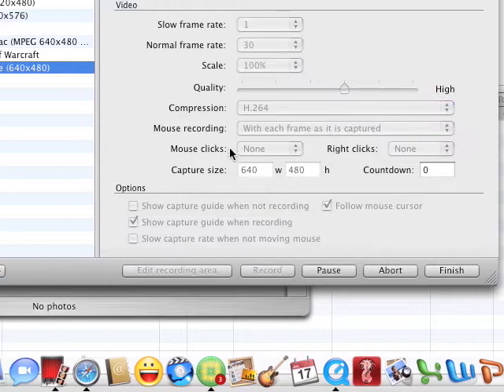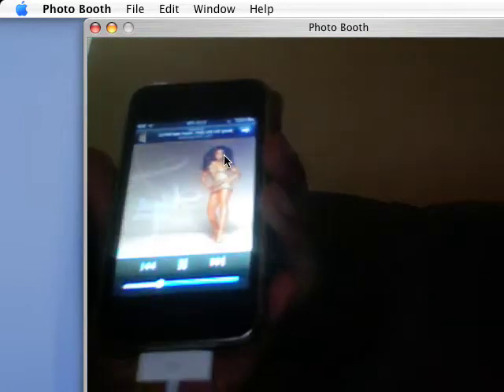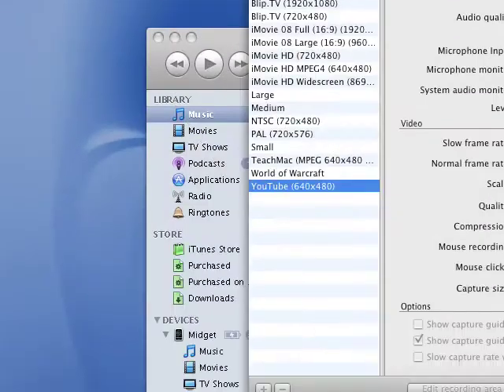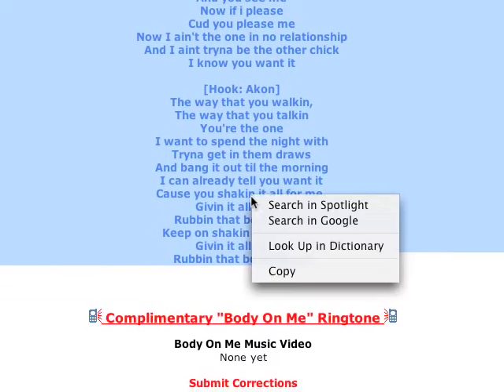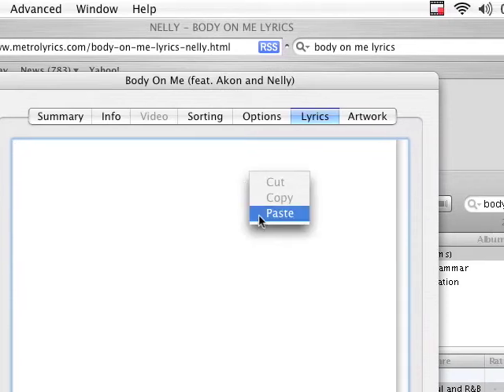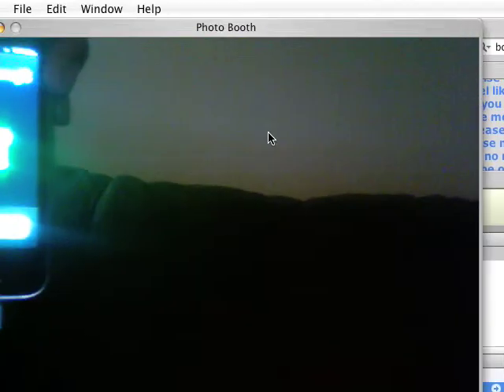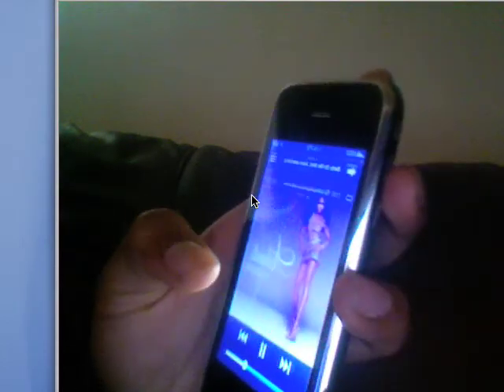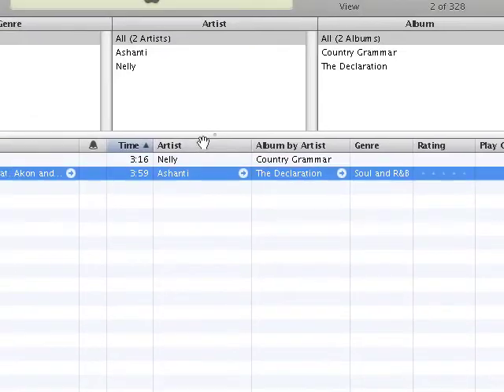How to put lyrics on your ipod/ipod touch or iphone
how to put ltrics on ur ipod or iphone